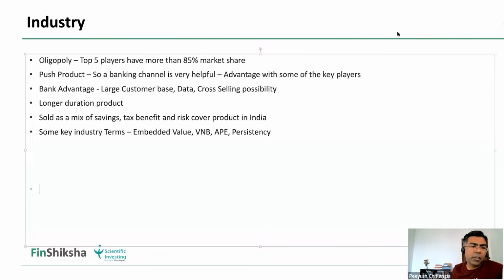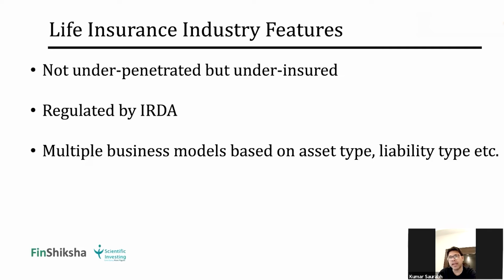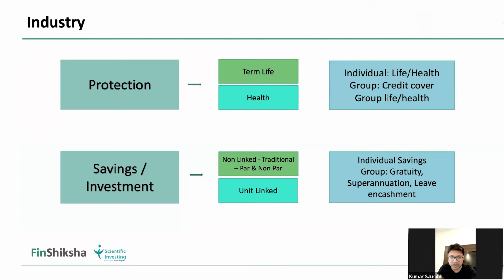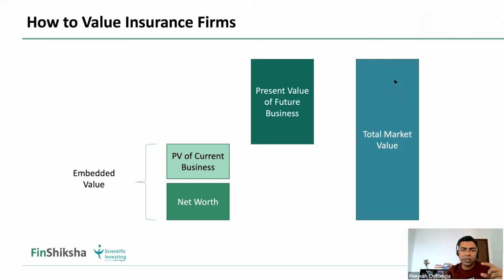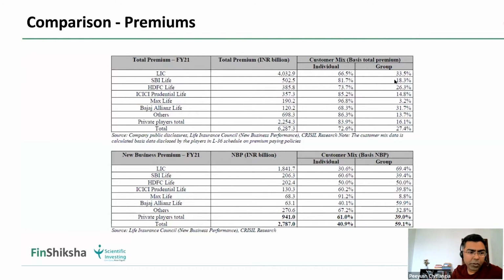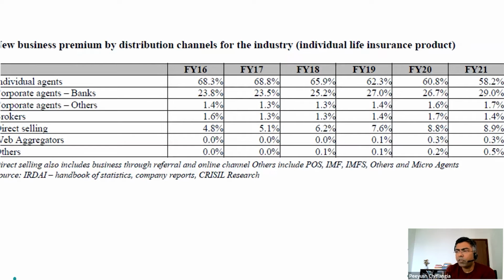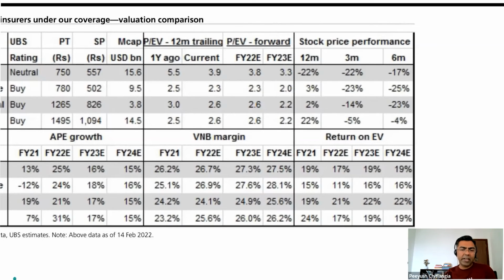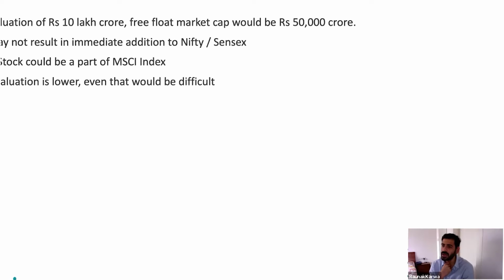Round Table: Analysing Insurance Sector and LIC’s IPO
We hope you’ve enjoyed our RoundTable Discussion on “Analysing Insurance Sector and LIC’s IPO” where we took you through Insurance Sector and explained various terms and parameters for analysing LIC’s IPO.

In case you couldn't attend it, here's the recording of the session and a few pointers that were discussed (just to give you a hint on what you will learn ☺)

• How the insurance industry works, the products they offer, pros and cons
• Who the big players are, their growth trends, and future prospects
• Valuation metrics that you can use, and resources to help your research
• How you should analyse the LIC IPO - key investment themes, product portfolio, competitive landscape, valuation thesis risks, etc.
• The effect of post listing events like the inclusion in NIFTY, and how to perform a float analysis
• The effect of the evolution of technology on the sector and what the industry will look like five years from now

Please Note: This video is an initiative by FinLearn Academy for education purpose only.